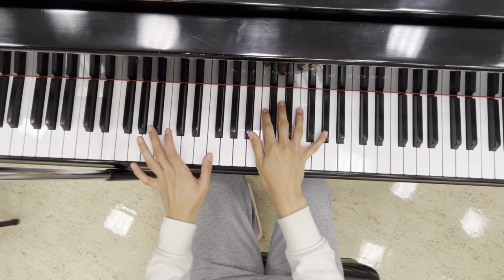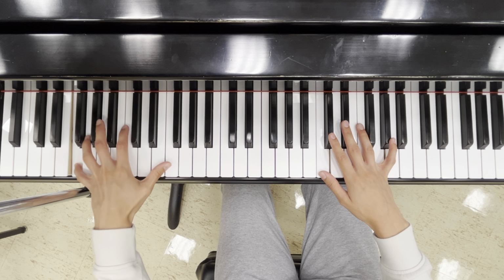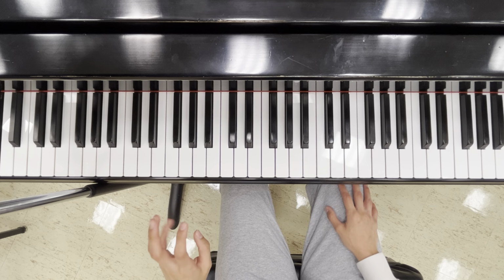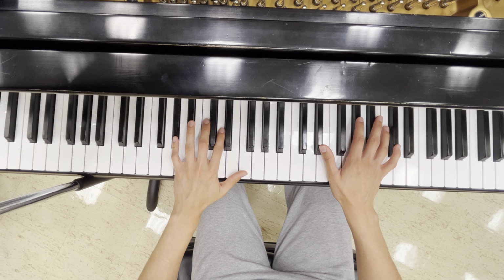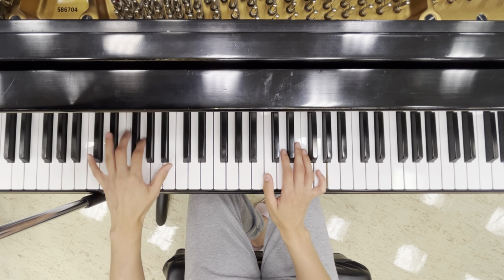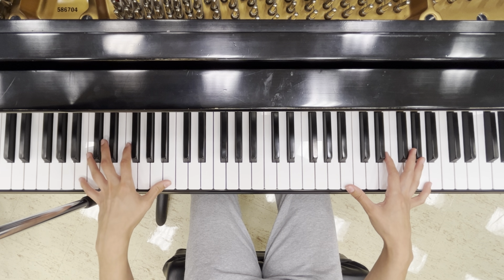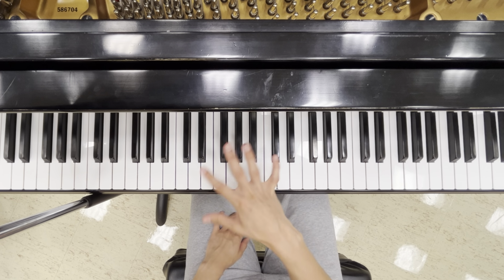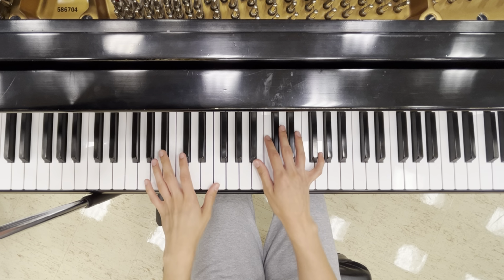Chasing Kou Tutorial